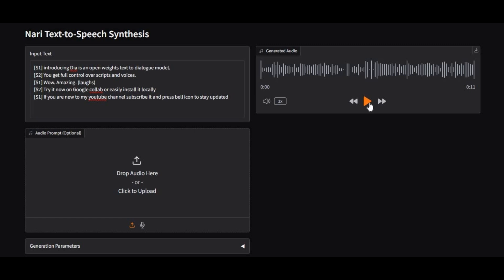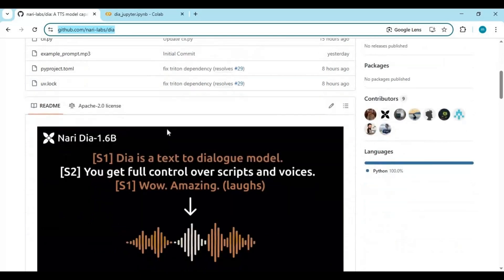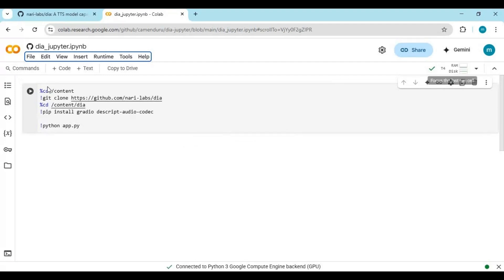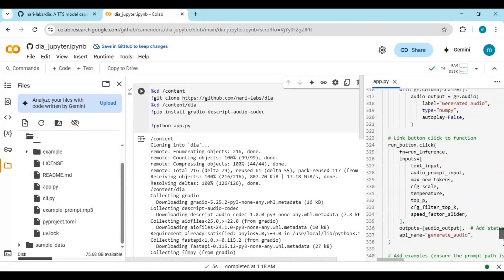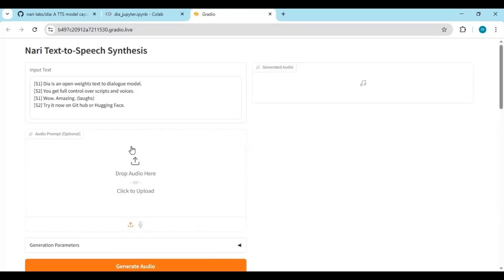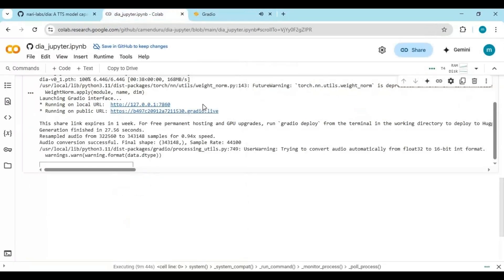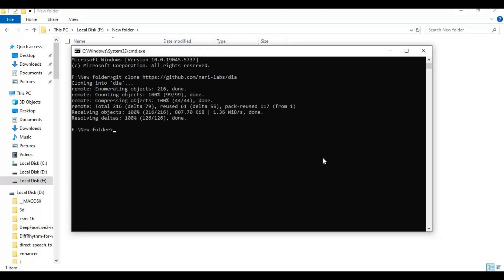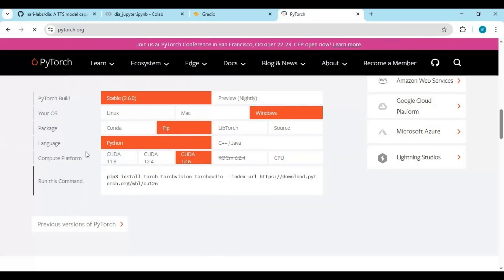"Dia TTS: Next-Level AI Voice Generation | Open Source ElevenLabs Alternative!"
Experience next-gen AI voice generation with Dia TTS, a powerful 1.6B parameter model by Nari Labs! 🎙️
Dia generates highly realistic speech directly from text and can be conditioned on audio for emotion, tone, and even nonverbal sounds like laughter or coughing. It’s an open-source alternative to ElevenLabs and supports English dialogue generation.

💬 Join the community on Discord: 🔗 Discord

🧠 Features:

Emotional and tonal control using audio conditioning

Nonverbal expressions (laughter, sighs, throat clearing, etc.)

Ready-to-use demo and pretrained weights on Hugging Face

Open-source under Apache 2.0 License

🎧 Compare with ElevenLabs Studio & Sesame CSM-1B on the demo page!
🔮 Want to try the larger version? Join the early access waitlist now!